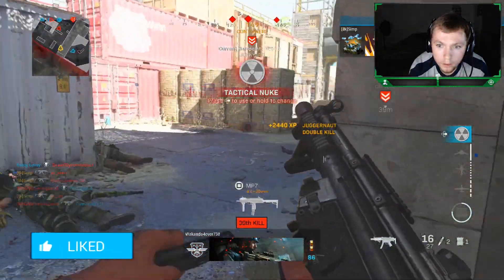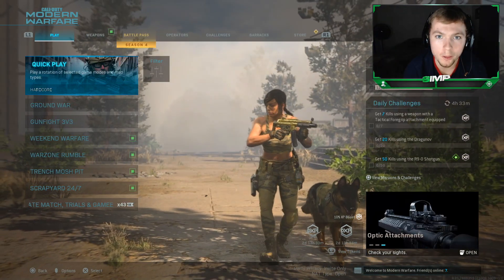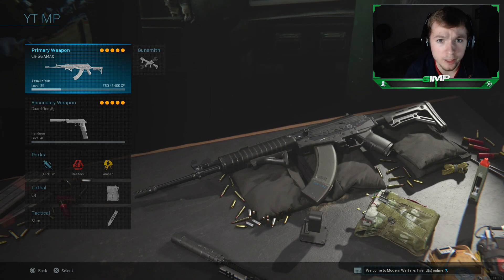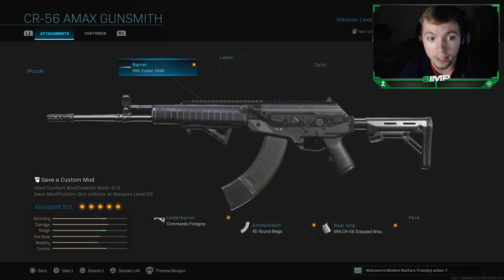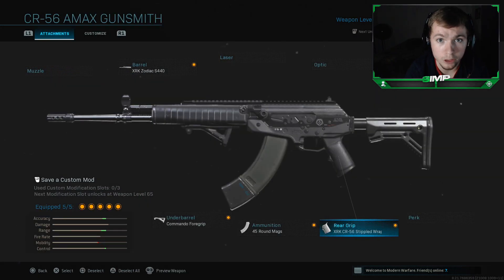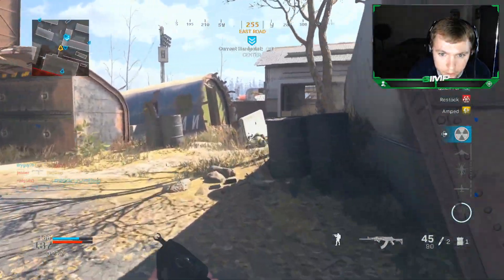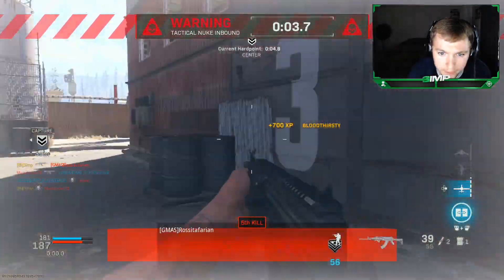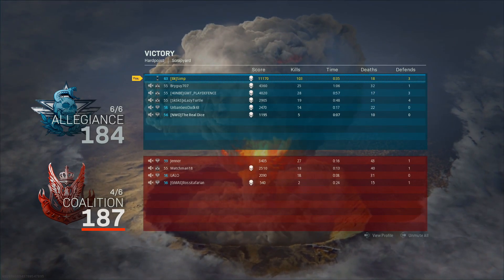BEST CR-56 AMAX CLASS SETUP in MODERN WARFARE.. (GALIL BEST CLASS SETUP!) - COD MW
Other than that its been ya boy Simp and I'm signin out, see ya!